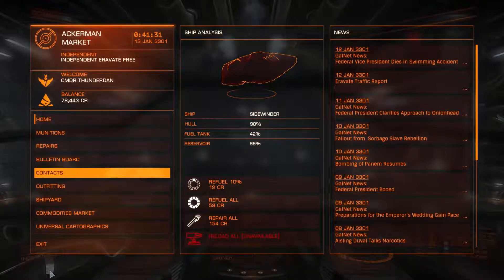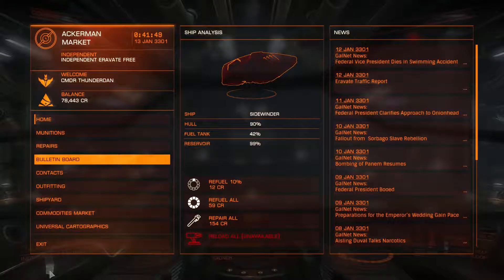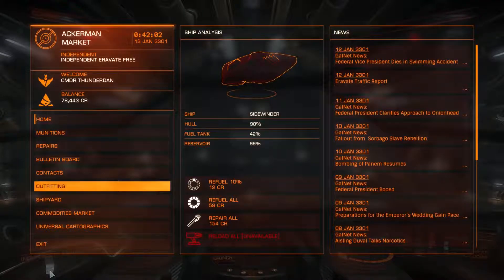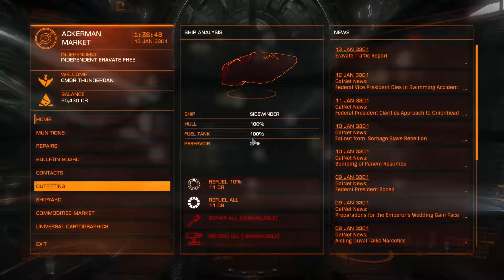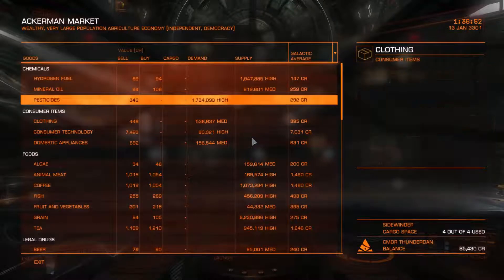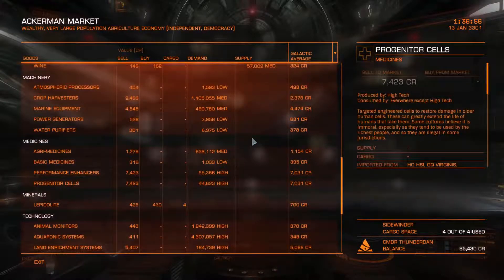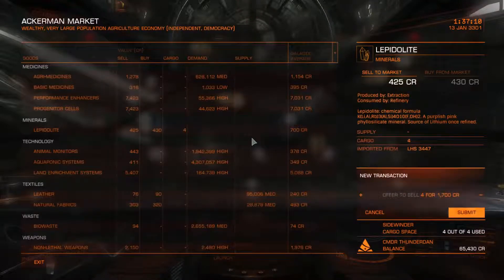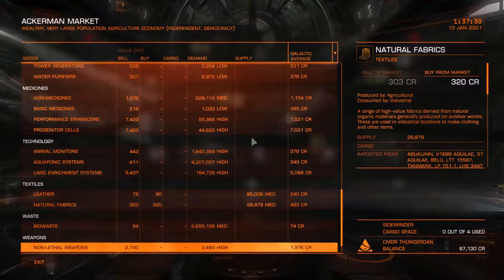Elite Dangerous - Episode 2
Time for some dog fighting space simulation action in Elite Dangerous.